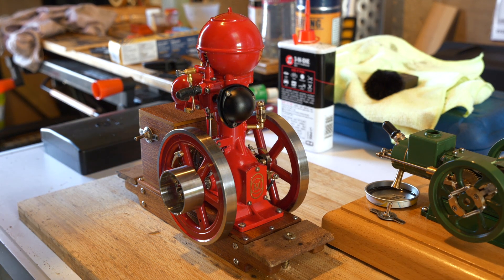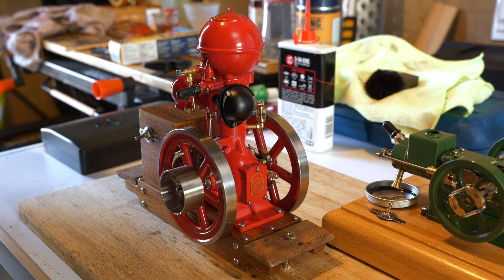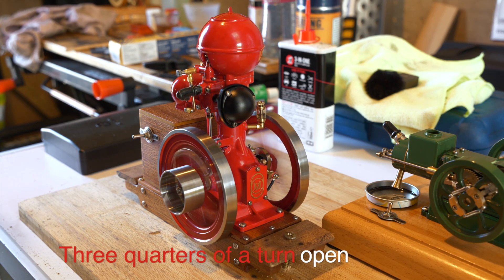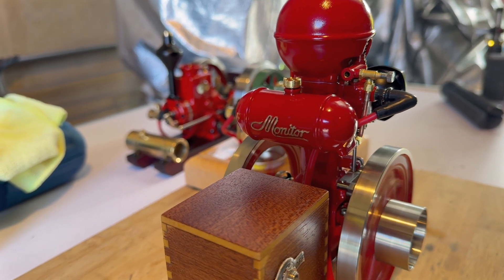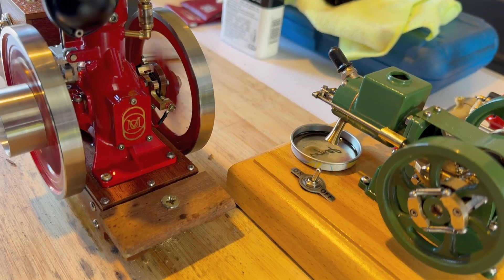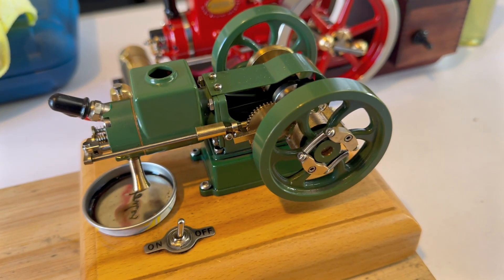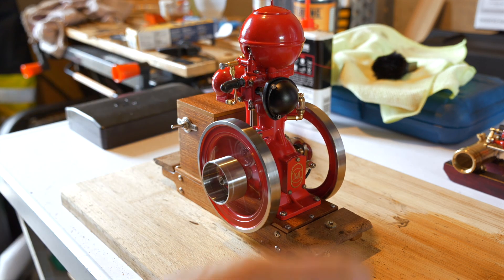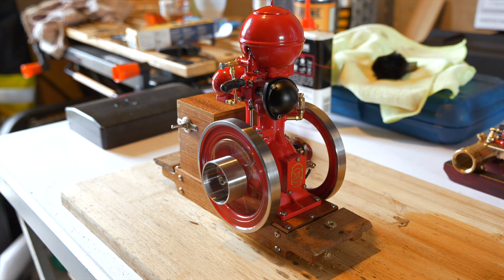Okmo B01 Ball Hopper Engine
The stunning new release from Okmo and Retrol, The B01 Monitor Ball Hopper Hit and Miss engine is a scale working replica of a 4hp Baker Monitor stationary engine from the early 1900s (In the video I said it was modelled on a 1919 7hp engine, however this is incorrect). The attention to detail on this little beauty is amazing, and she runs perfectly straight out the box.

It's running on 95 octane unleaded petrol mixed 40:1 with two stroke oil, a light oil for the oiler system, and clean tap water for the coolant. I also used a spray grease on the big end bearing and the hit and miss governor mechanism. Unlike some of my other engines it runs very clean with little smoke.

I made this video the day after I received it, it's the second full run it has had. I haven't made any adjustments yet, but as you'll see it runs great without any tweaks or adjustments required. I plan to adjust the timing to top dead centre and slightly loosen the governor weight spring once the engine is run in.

This is from the first batch of engines - number 105, the second batch is due to start shipping in September.